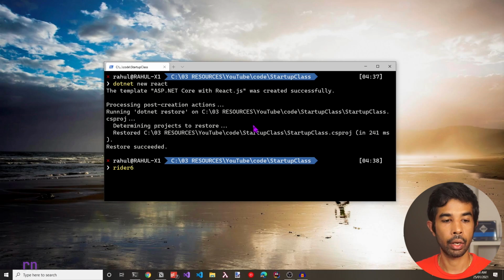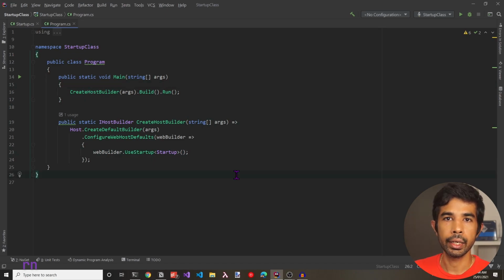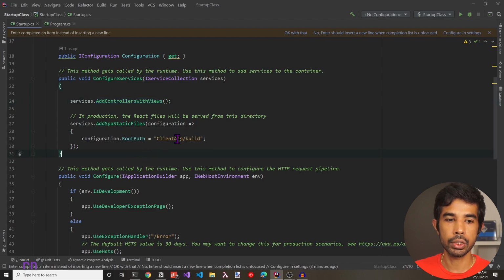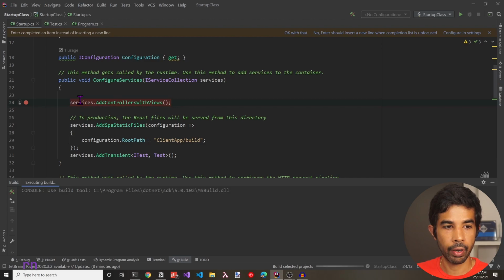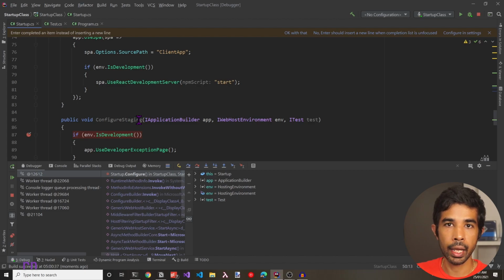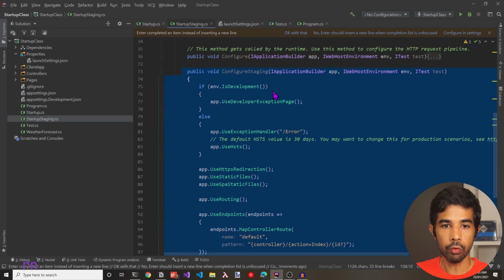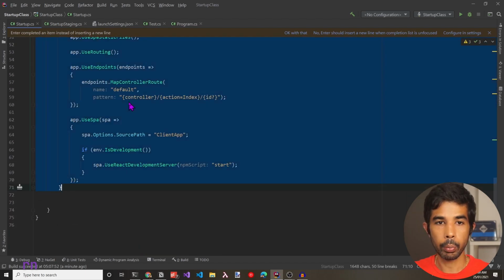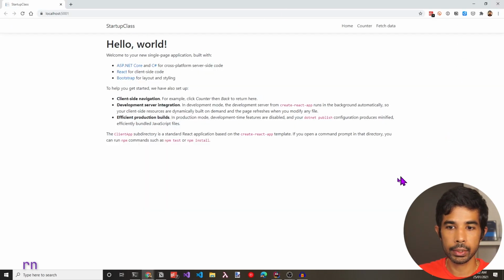THE STARTUP CLASS In ASP NET Core| Getting Started With ASP.NET Core Series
Hello friends, The Startup class in ASP NET Core configures services and the app's request pipeline.
It uses various conventions to setup up the application and the corresponding services.

In this video let's take a deep dive into the whole Startup process and understand the
different conventions and how it fits into the whole ASP NET Application cycle.

Video Edited by my wife, Parvathy 😍